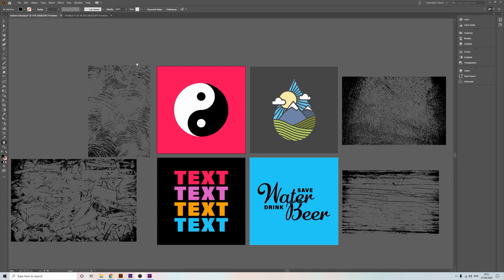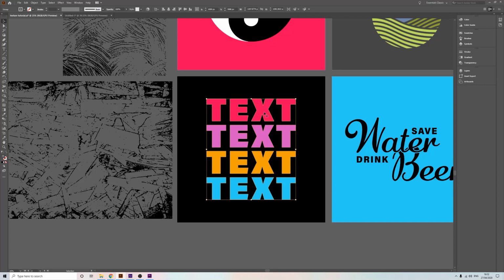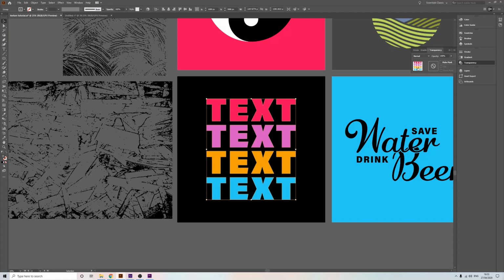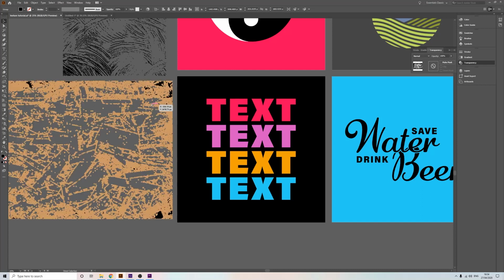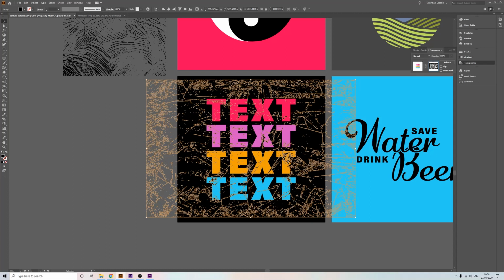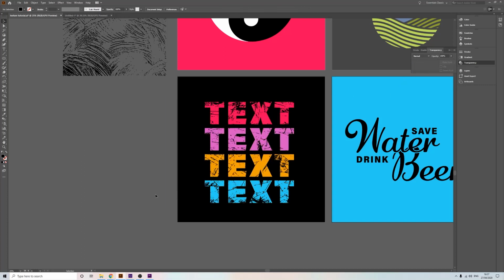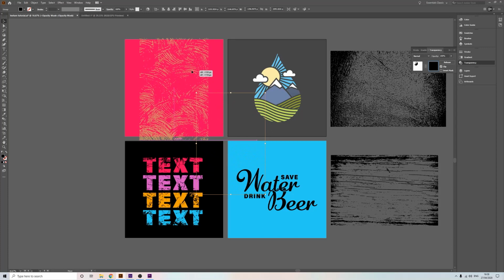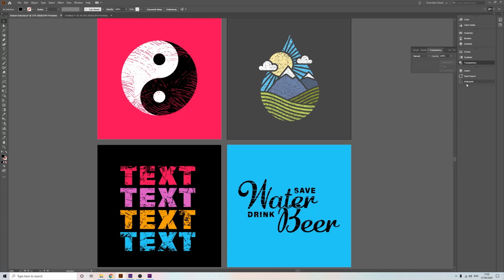Create Awesome Vintage Style T-Shirt Designs Using Vector Textures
If you want your T-Shirt design skills to go to the next level then learning how to apply vector textures is a MUST! It's a super easy process once you know how and you'll wonder why you haven't been using this technique the entire time. I'll take you through the process in this video step by step.

To access the vector textures used in this tutorial, download them from my the accompanying blog post for this video

To up your POD game, check out PlaceIt for professional mockups to promote your work.

Canon EOS 700D
BenQ PD2700Q Monitor
Huion INSPIROY H950P Drawing Tablet
Anker SD Card Reader
Behringer 302USB Xenyx 5 Input Mixer
Behringer XM8500 Dynamic Cardioid Microphone Blue Yeti Microphone (Blackout Version)
Razer Cynosa Chroma Keyboard
Logitech G203 Mouse Logitech Z200
Micron Pens